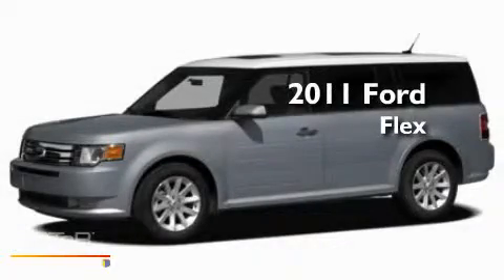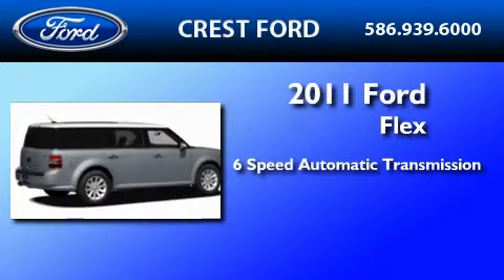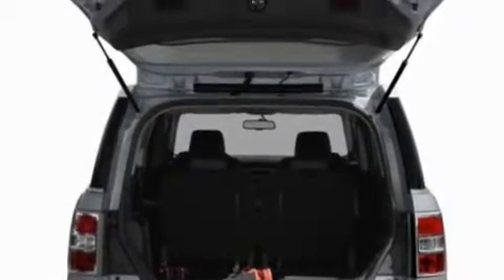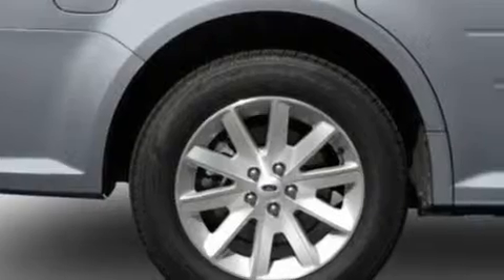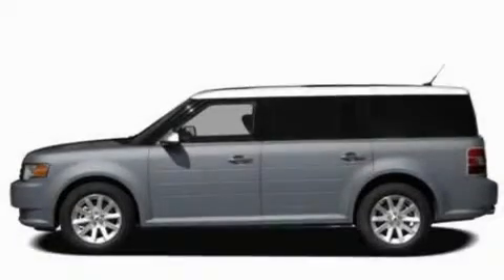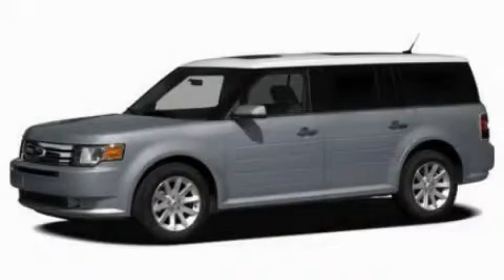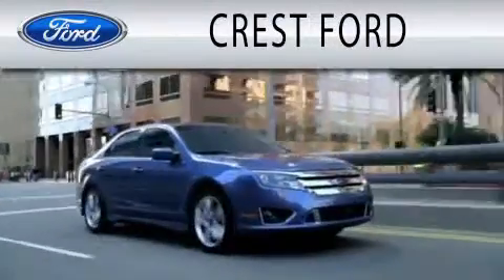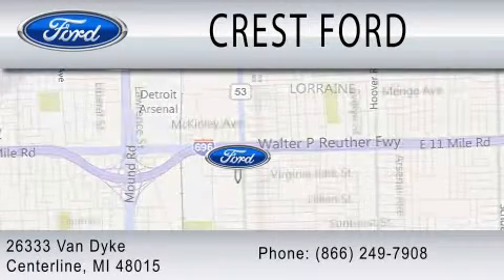2011 FORD FLEX Center Line MI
Year : 2011
 Make : FORD
 Model : FLEX
 Engine : 3.5L V6
 Trans . : AUTO 6SPD
 Exterior : BLUE
 Miles : 3
 Interior : CHARCOAL BLACK
 Stock : K0014